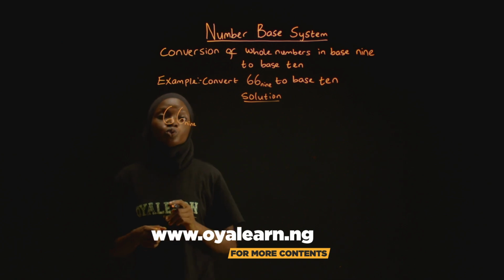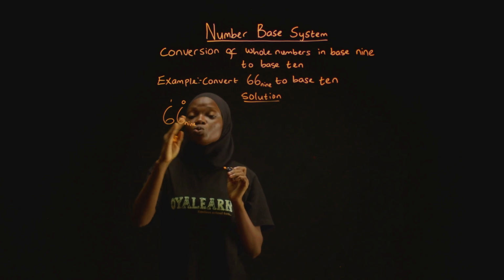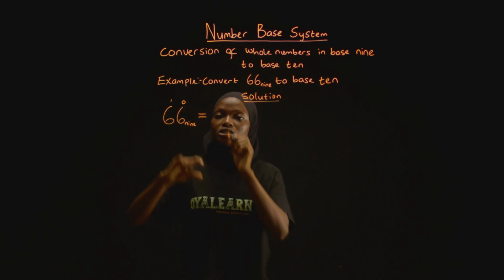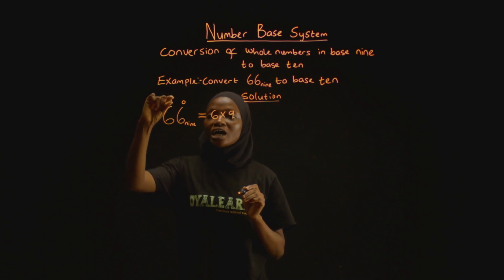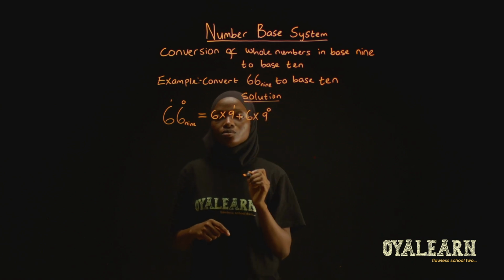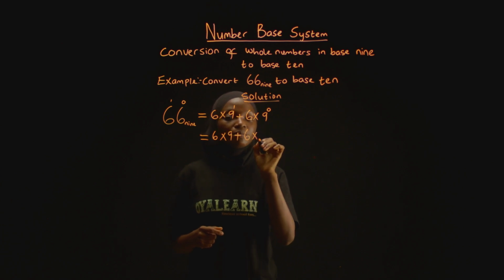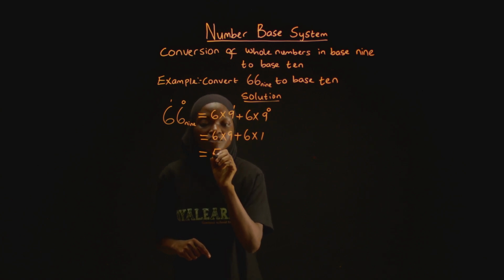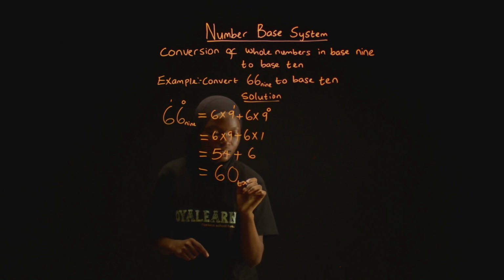SS1 | Mathematics | Number base system | Conversion of whole numbers in base nine to base ten | 1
In this lesson, we explore the number-base system. Focusing on the steps required for converting whole numbers in other bases to base ten making it easy to understand the concept.

What You'll Learn:
Conversion of whole numbers in base nine to base ten.